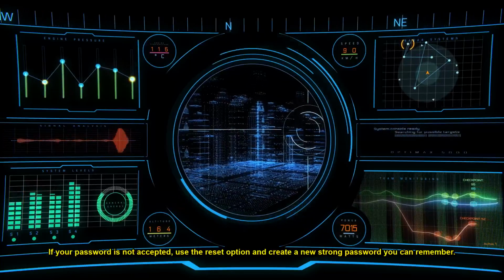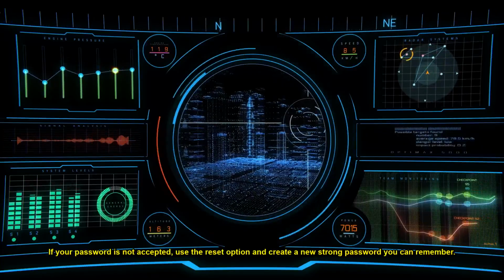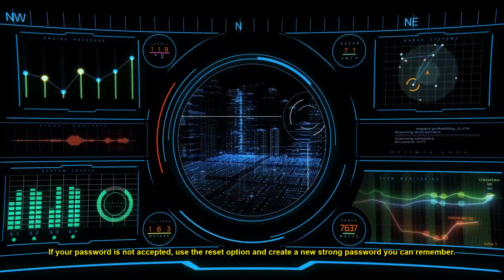How to Reduce Building Permit Fees with CityData - Quick Tutorial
In this quick tutorial, discover effective strategies to reduce your building permit fees using CityData! We’ll guide you through the process step-by-step, helping you save money while ensuring compliance with local regulations. Whether you're a homeowner, contractor, or real estate investor, this video will empower you with the knowledge to navigate the permitting landscape efficiently. Don’t miss out on these valuable tips!